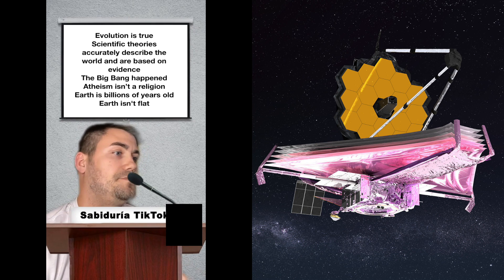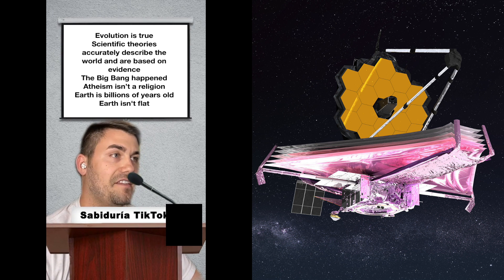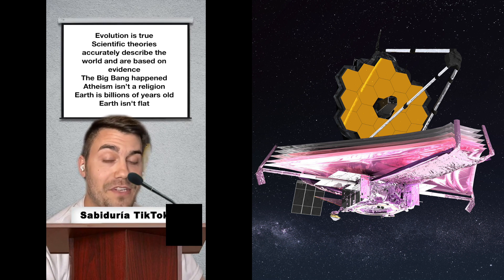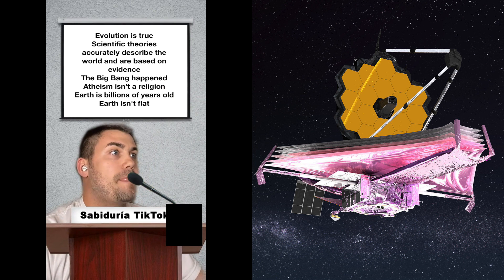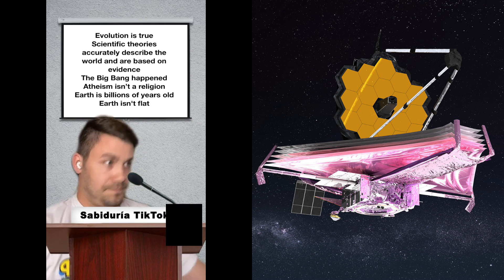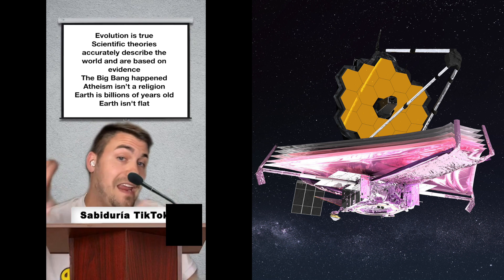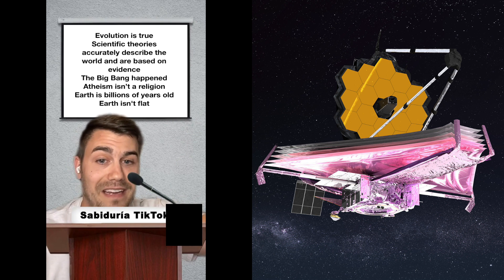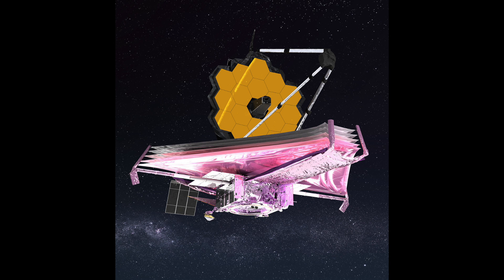JWST DEBUNKS the Big Bang!